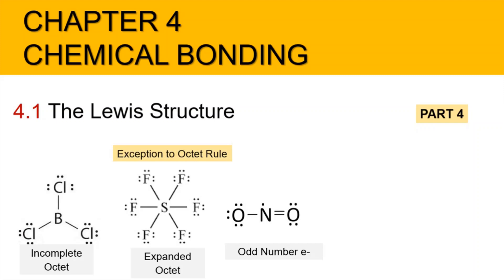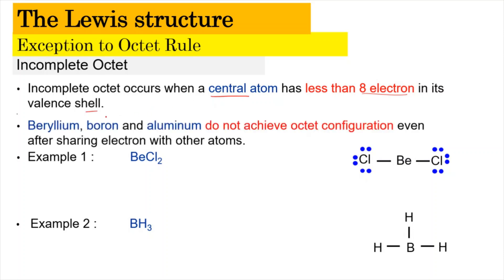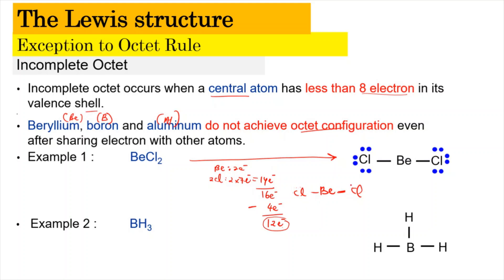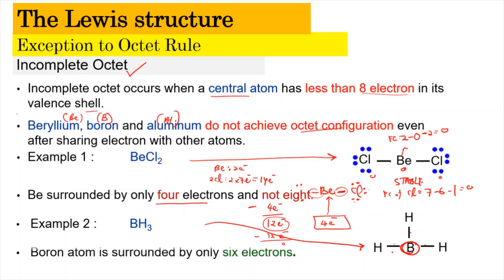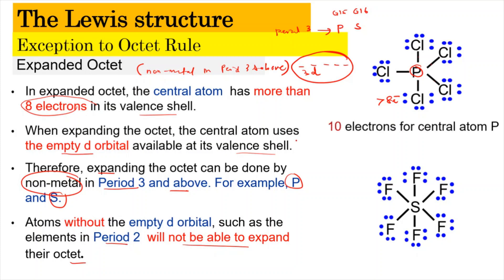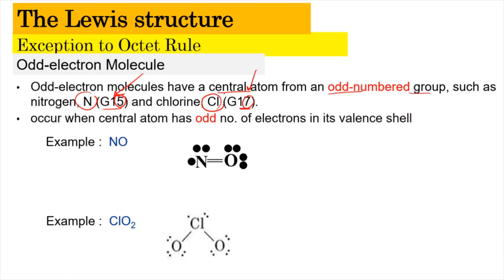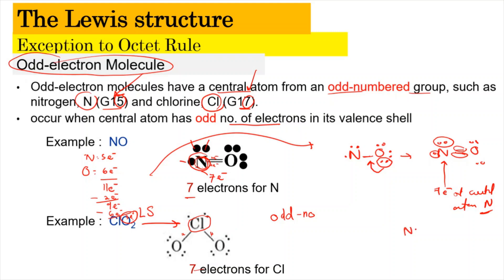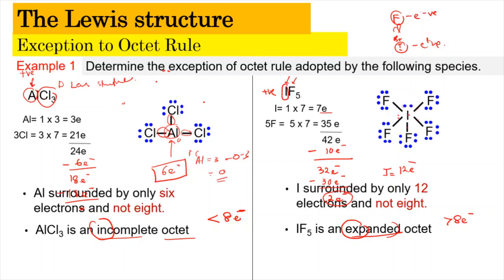4.1 PART 4 - Exception to Octet Rule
TIMELINE
0:00 - Introduction & Overview
0:55 - Incomplete Octet
5:05 - Expanded Octet
8:15 - Odd Number Electron
12:00 - Example 1